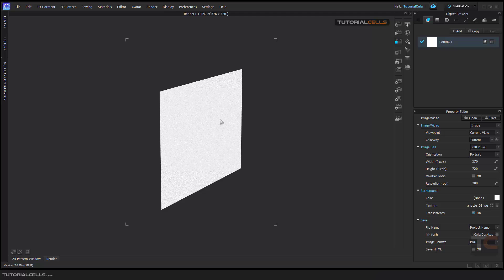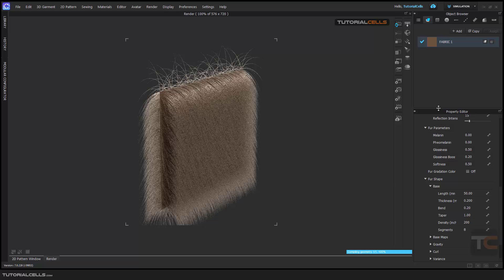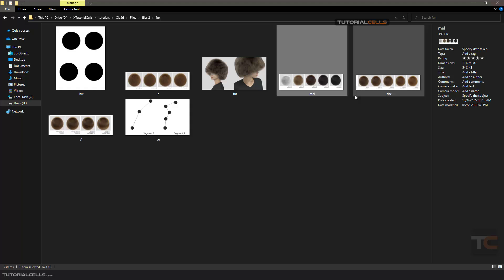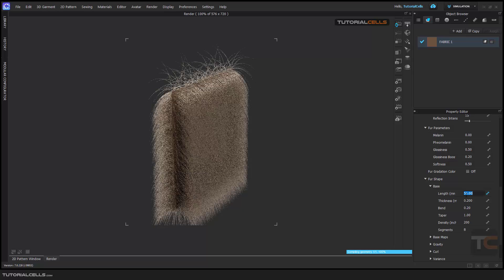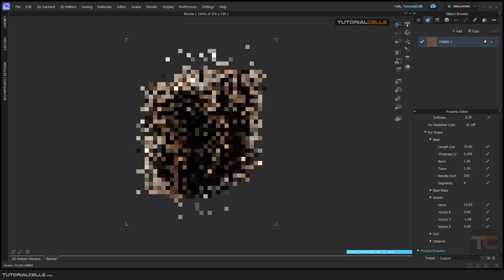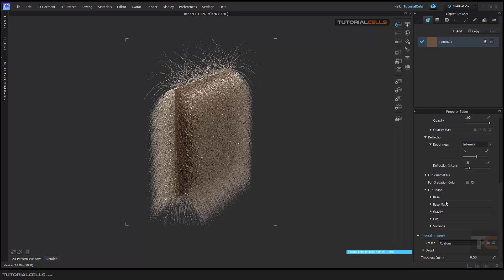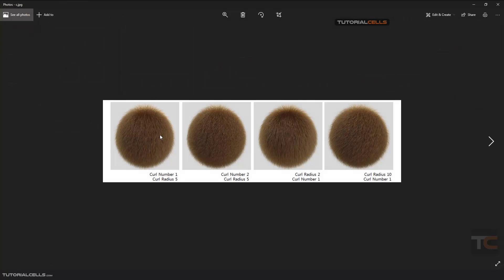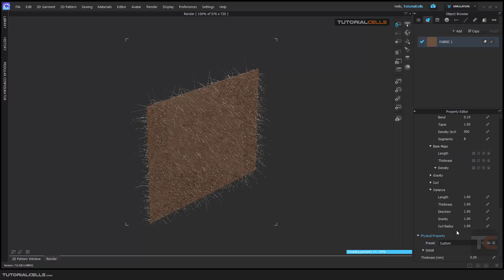0081. fur rendering in clo3D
In this lesson, we want to explain fur material. which can only be seen in rendering mode and has many settings.